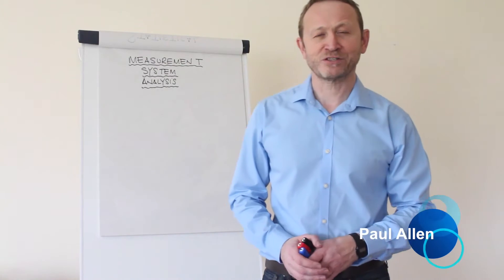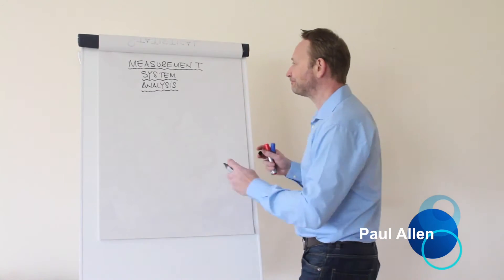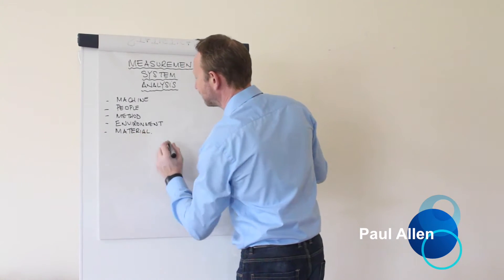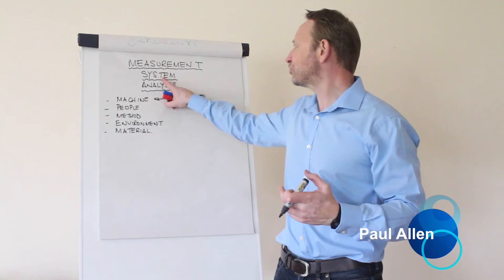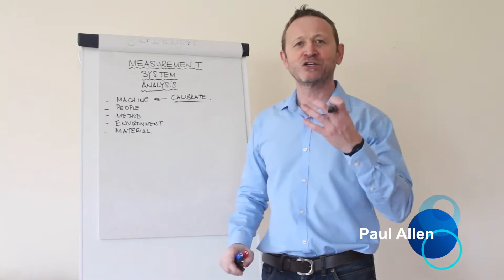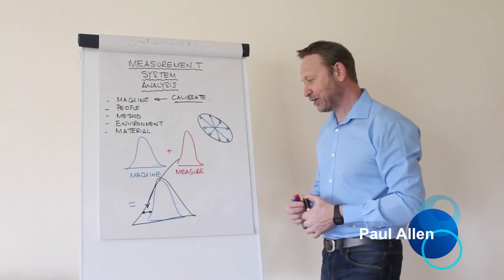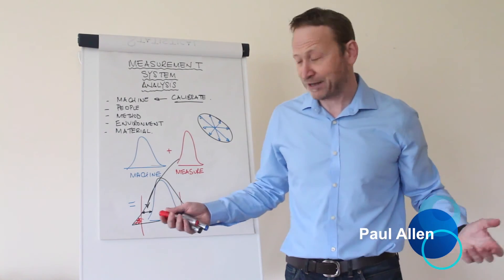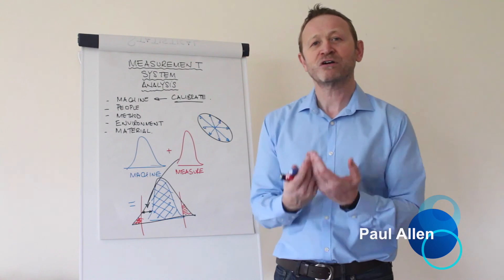Complexity Made Simple - Measurement System Analysis (SPC)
Every Measurement System you have is wrong! Its basically an estimate. The only question is how an estimate is it? Measurement System Analysis (MSA) will tell you. This is not the same as calibration. It is so much better! Find out what measurement error does to your results in this simple short video.

Six Sigma